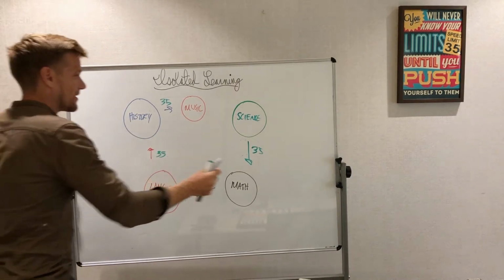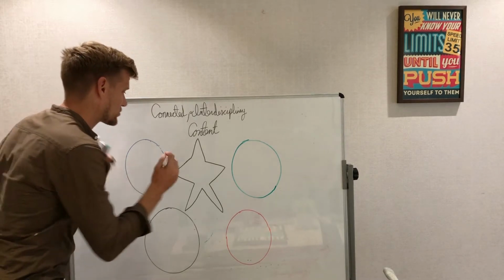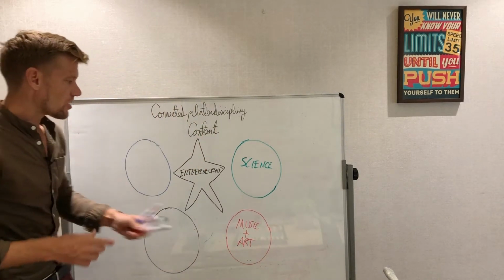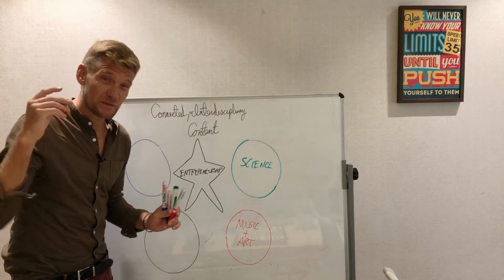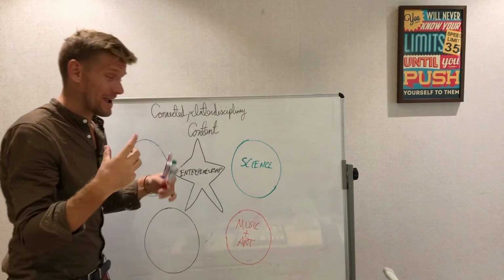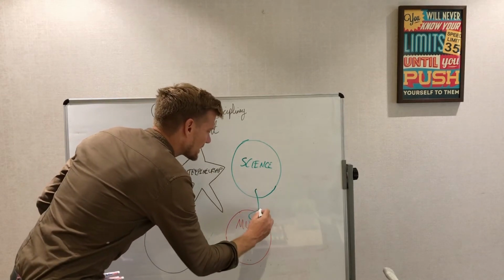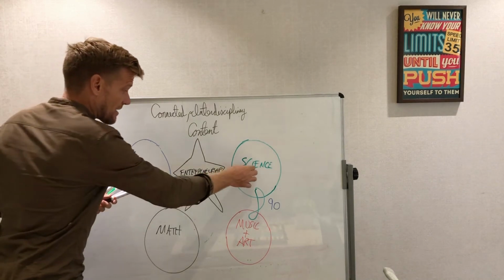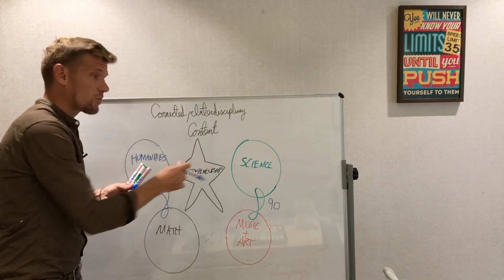How to Shift from Isolated to Interdisciplinary Learning Experiences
This short whiteboard video shows the difference between isolated and interdisciplinary learning experiences and how you can make the shift.